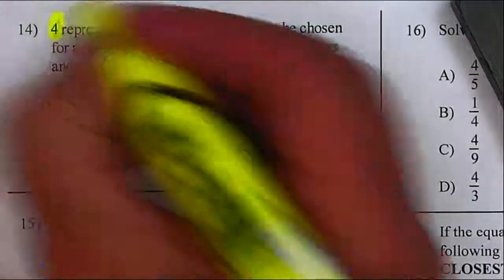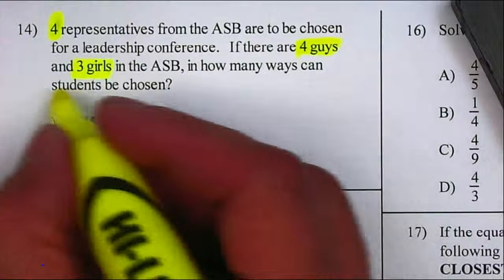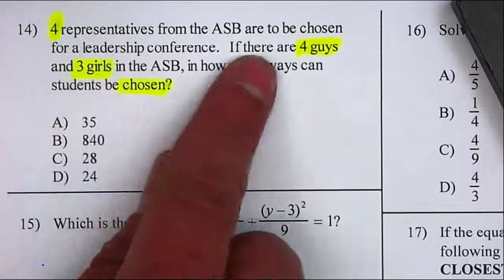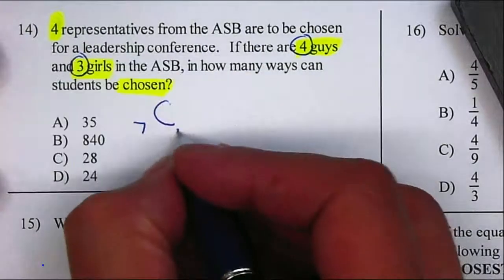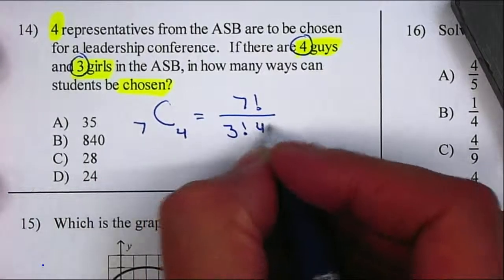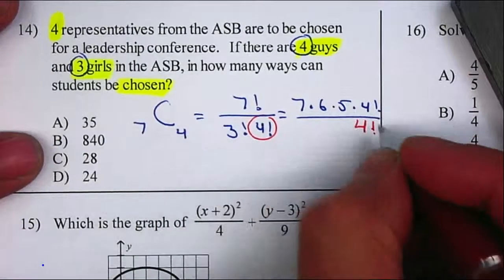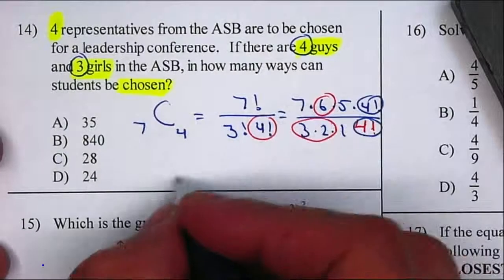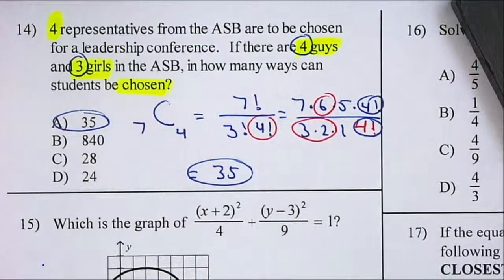Algebra 2 - Combinations P14